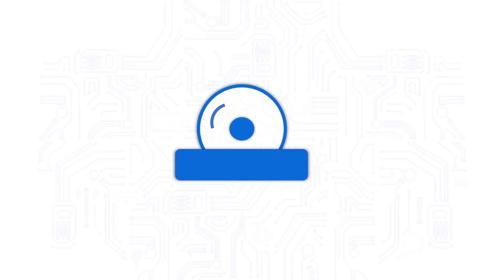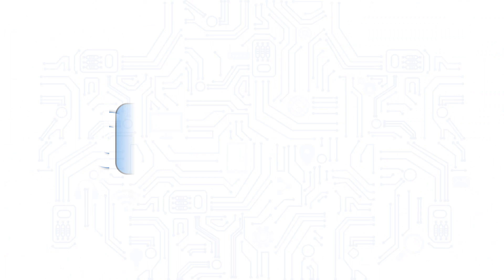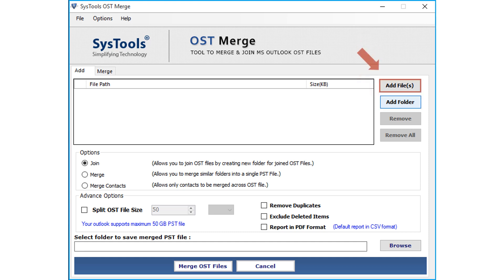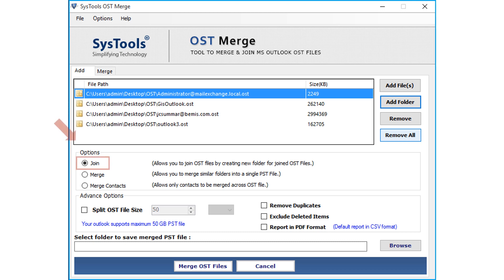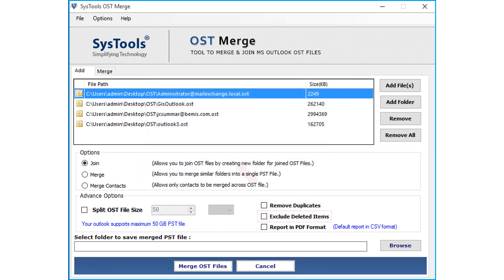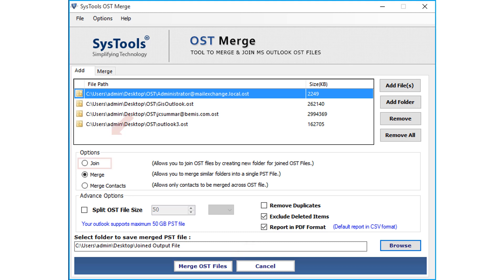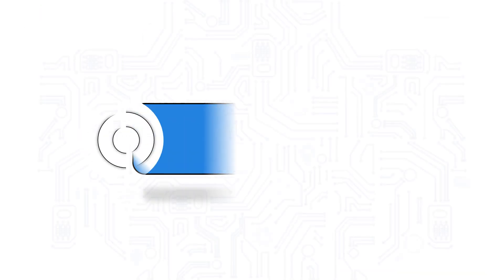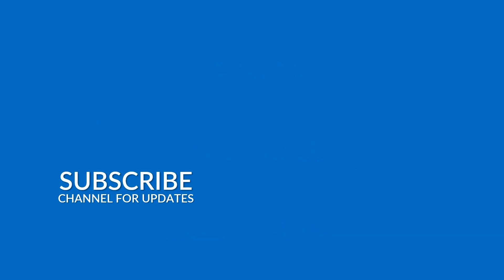Merge Multiple Offline OST Files in Outlook Directly | Best Guide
Merge multiple offline OST files in Outlook directly without any limitation with advanced filteres.